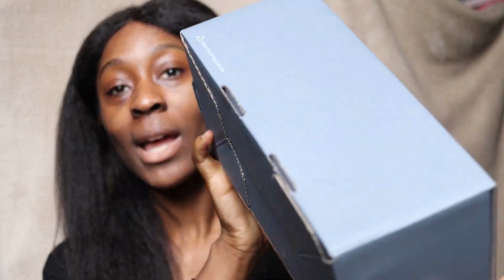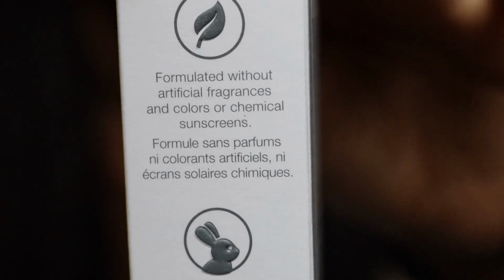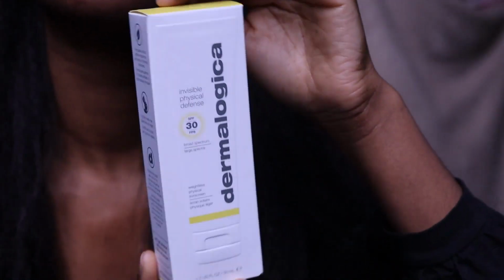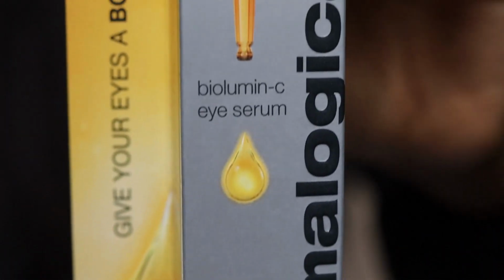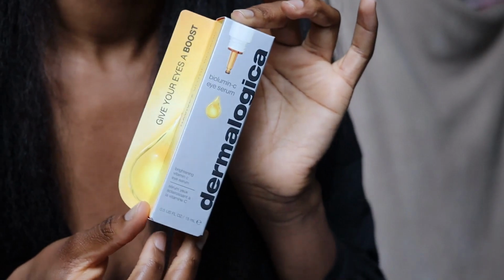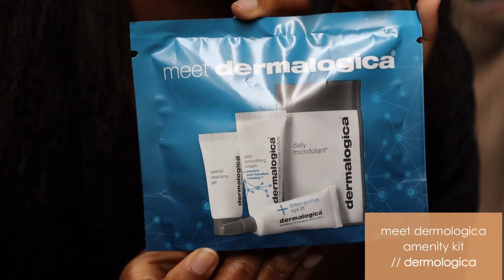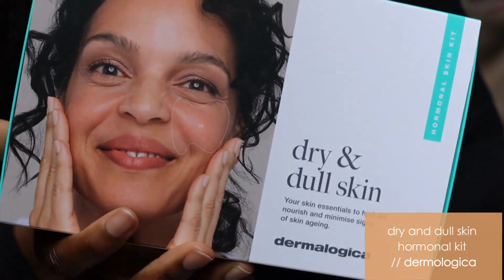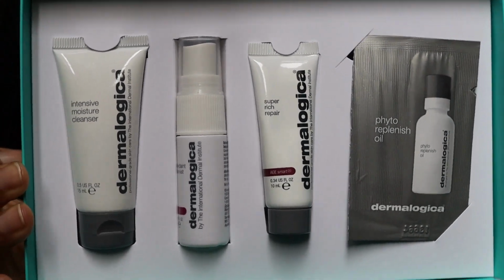DERMALOGICA UNBOXING ft. BIOLUMIN-C EYE SERUM, INVISIBLE PHYSICAL DEFENCE SPF30 & MORE | byalicexo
In today’s video is a long one! I’m boxing ALL the goodies I bought from Dermalogica (there’s a lot!) including their new Biolumin-C Eye Serum and Invisible Physical Defence SPF30 sunscreen! I’m also showing the cool freebies I got as free gifts. This is my first time shopping at Dermalogica so I was very excited about receiving this order – and trust me, they did not disappoint.